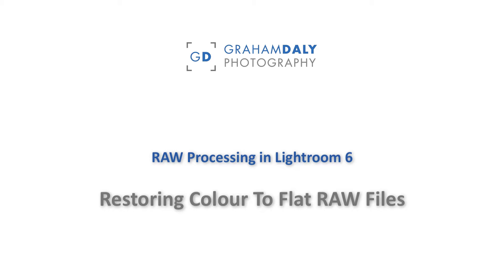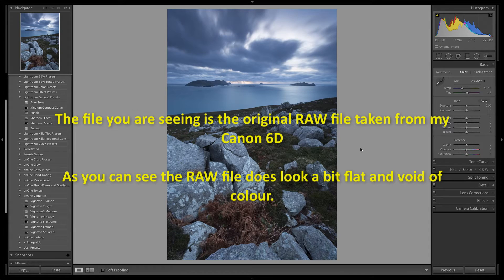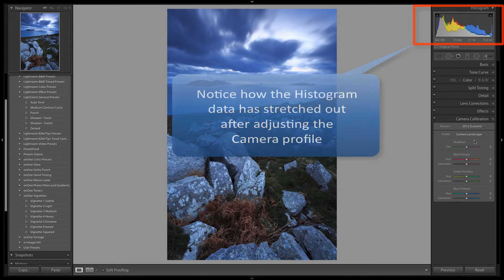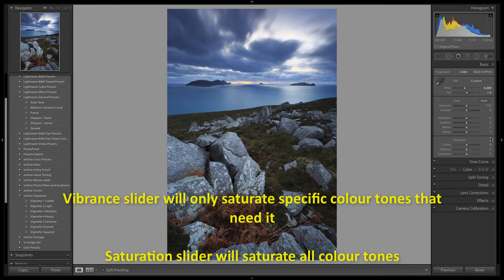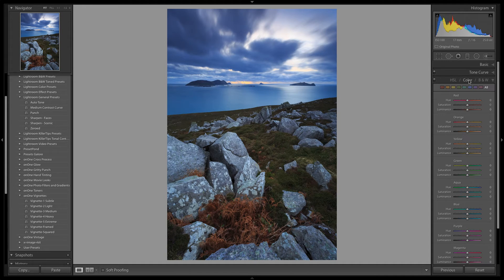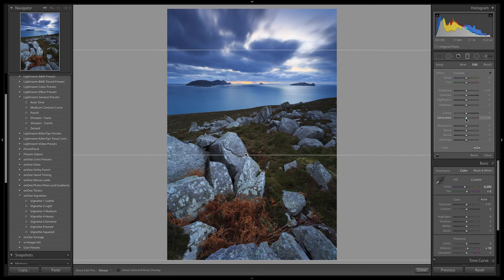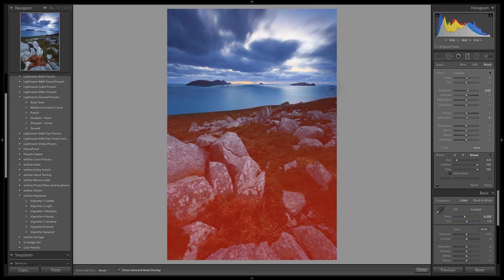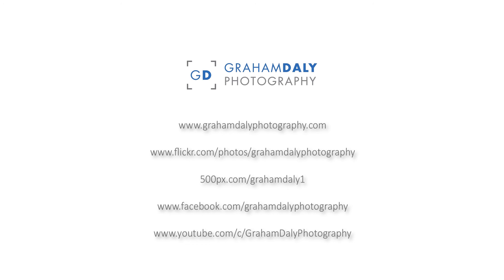How To Restore Color To Flat RAW Files Using Adobe Lightroom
In this video we will look at restoring colour to flat RAW files in Adobe Lightroom.

If you are someone who shoots using the RAW file format, which is the best format to shoot with by the way, well then you may have noticed that by their nature RAW files tend to be void of any eye-catching colour and can look rather flat and dull.

This is perfectly normal and by design. The RAW file format unlike instant JPEGs will not contain any processing adjustments or changes that were applied in-camera upon the creation of the file and this is the key to the success of the RAW format.

It allows the Photographer to make the decisions as to what needs adjusting as opposed to camera applying changes that it deems necessary.

This is true and very much the case with all RAW files but fear not because you can easily inject colour and life back into your RAW images using Adobe Lightroom.

In this video tutorial I will show and demonstrate how to restore and inject color back into your flat looking RAW image files so that they can be brought back to life and shine.

After watching this video you will have the necessary knowledge and skills needed in order to:

- Change the Camera Calibration Profiles
- Make adjustments to the individual colour channels
- Use a Graduated Filter to selectively target an area and apply adjustments
- Use the Erase Brush in order to mask out some parts of the Graduated Filter

for additional information, tutorials and images by Graham Daly Photography.